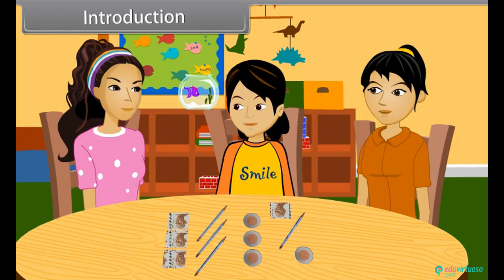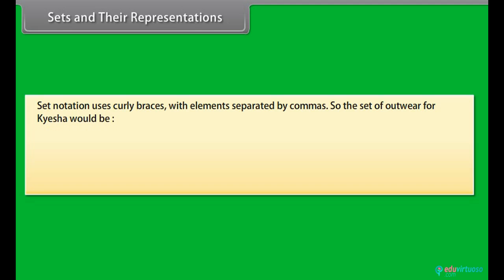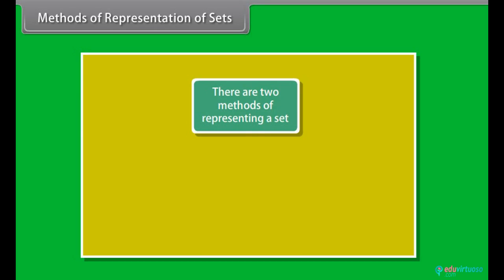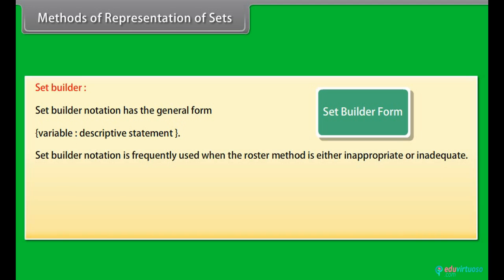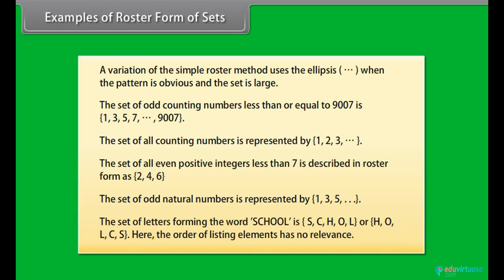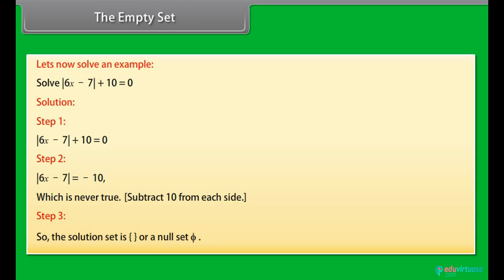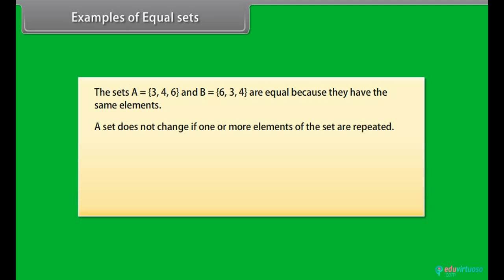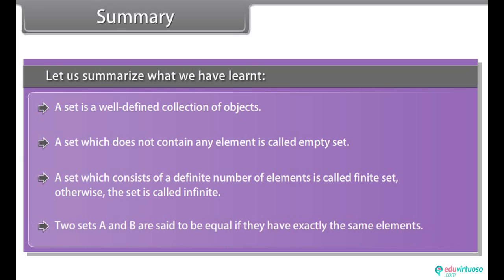Grade 6 | Maths | Sets I | Free Tutorial | CBSE | ICSE | State Board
Welcome to our Class 6 Maths tutorial on Sets! In this video, we'll dive deep into the world of sets and understand their significance in mathematics. Our engaging explanation makes it easy for young learners to grasp the concept of sets, ensuring they can apply this knowledge confidently in their studies.

What You Will Learn:
- Understanding what a set is
- Different forms of set representation
- The concept of empty, finite, and infinite sets
- Explanation of equal and unequal sets

Key Topics Covered:
- Definition of a set and its elements
- Roster and set-builder notation
- Examples of sets in roster and set-builder forms
- Empty (null) sets and their significance
- Distinguishing between finite and infinite sets
- Understanding equal and unequal sets

For more free resources and to enhance your learning experience, visit our platform Our platform offers a wealth of educational content and materials designed to help students excel in their studies.